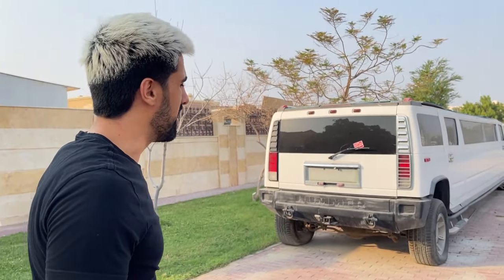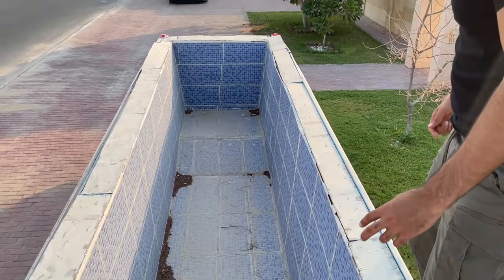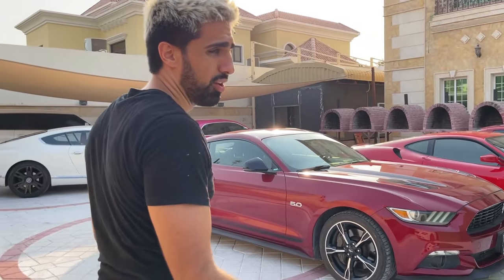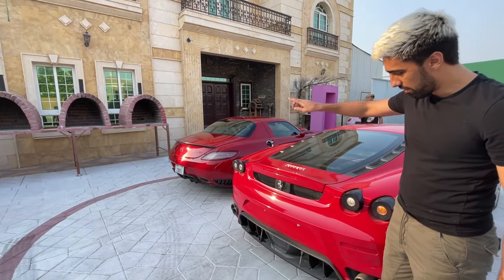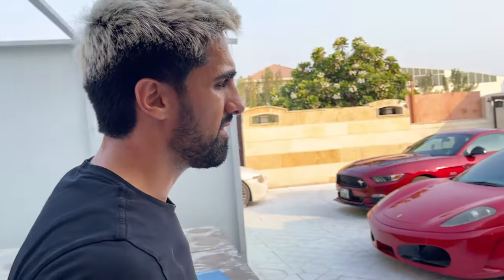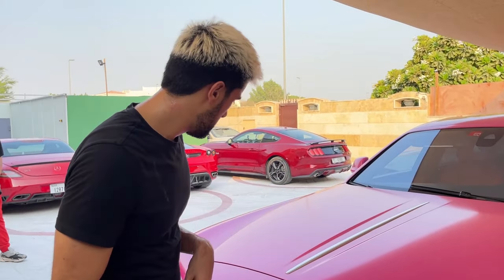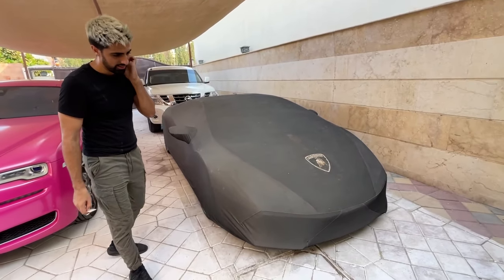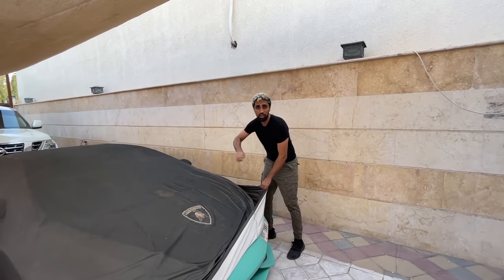Mo Vlogs and his bizarre Car Collection | HUMMER H2 limousine converted into a swimming pool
HEY GUYS,
I HOPE  YOU ENJOYED THIS VIDEO
Sub to @MoVlogs

MY LAPTOP
MY VLOGGING camera
OUIJA BOARD
IPHONE 7
NOKIA 5